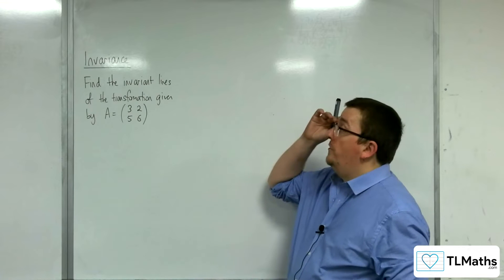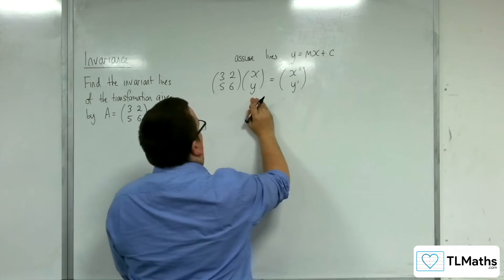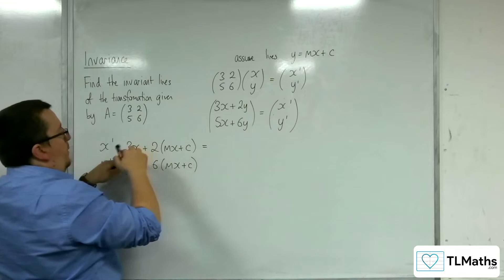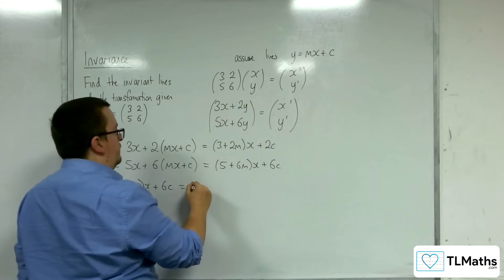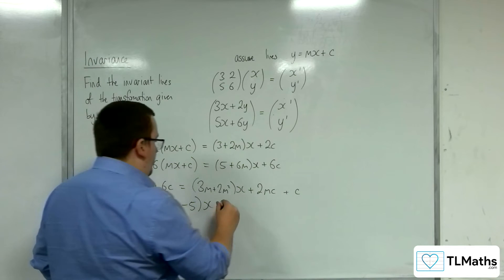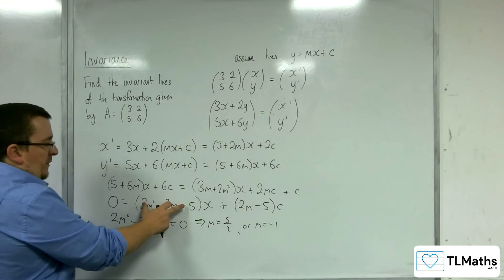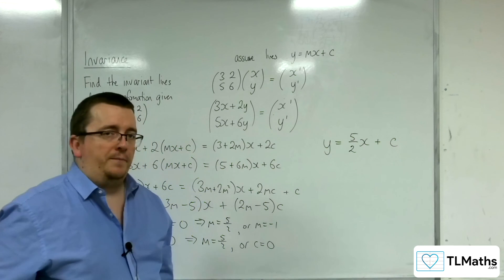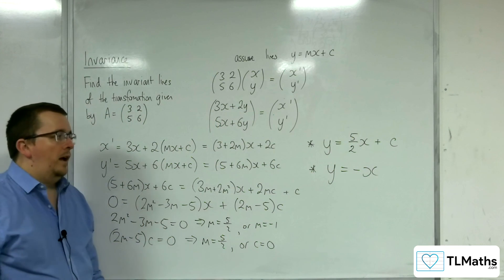A-Level Further Maths: C4-04 Invariance: Example of Finding Invariant Lines